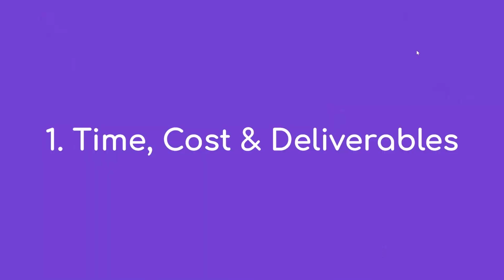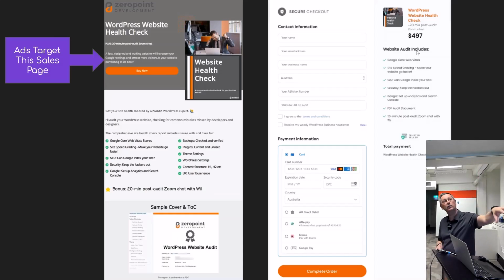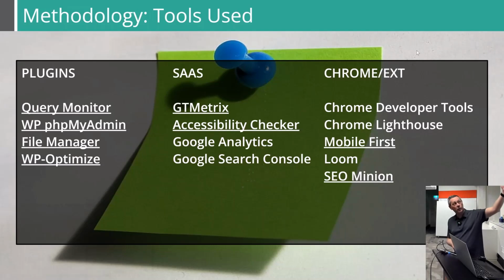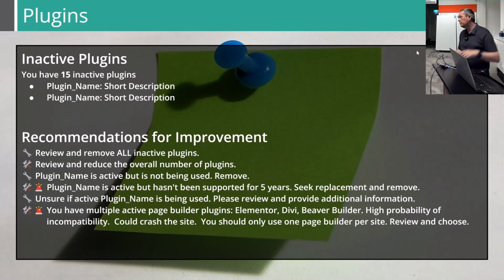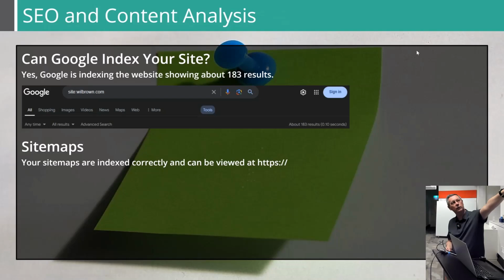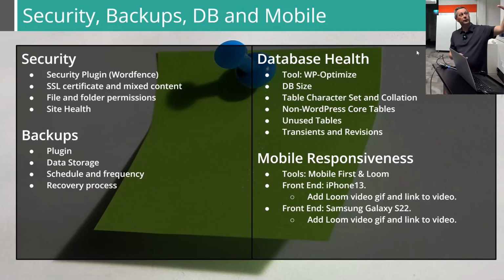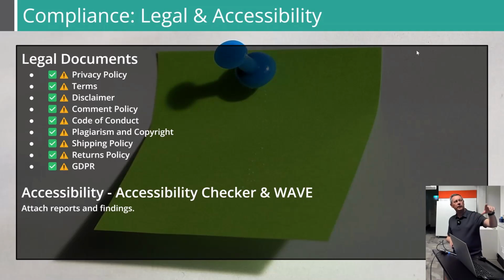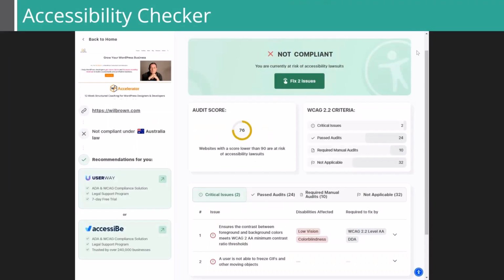Audit Like A Pro: WordPress Site Audit Guide - WPSydney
Join me for an exclusive workshop where I share my proven process for auditing WordPress websites! 🚀

Having audited hundreds of sites, I've perfected a structured and documented approach to ensure top-notch SEO, security, and performance reporting. Whether you're looking to audit your own site or a client's,

I'll guide you through my step-by-step method and provide you with the exact template that has earned me 5⭐ client feedback and additional paid projects.

Don't miss this chance to elevate your auditing skills and unlock new opportunities! 💼

Speaker: Wil Brown - Zero Point Development and WilBrown.com.

Target Audience: WordPress Professionals, Business Owners
Skill Level: Beginner to Medium